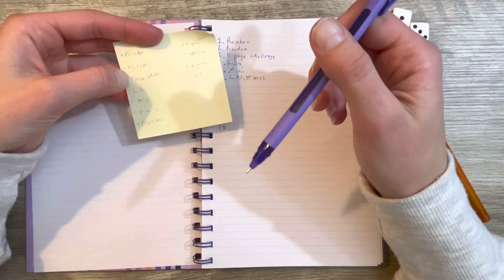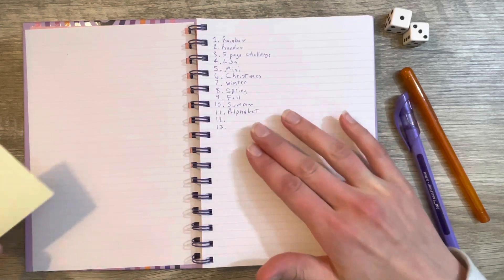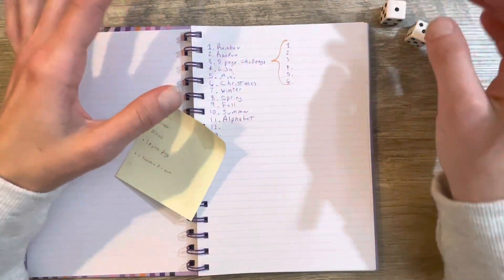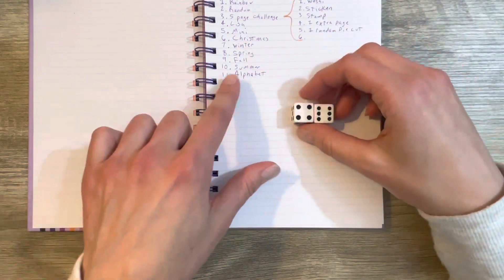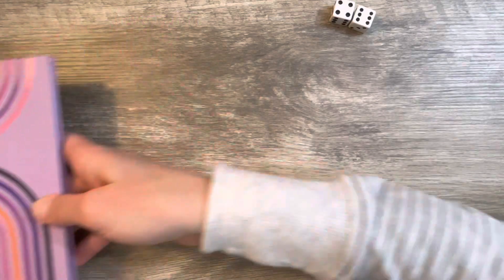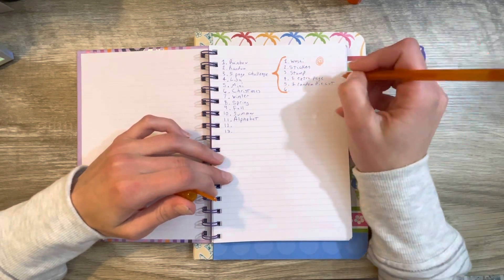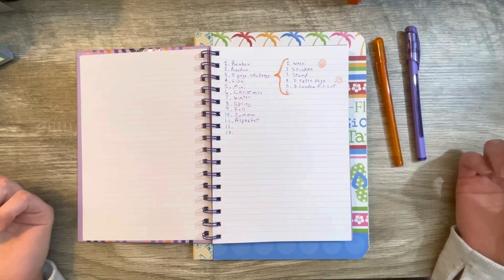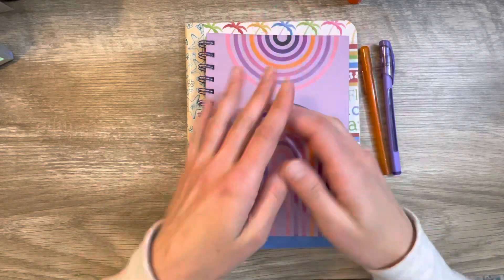How To Decide What Gluebook To Work On